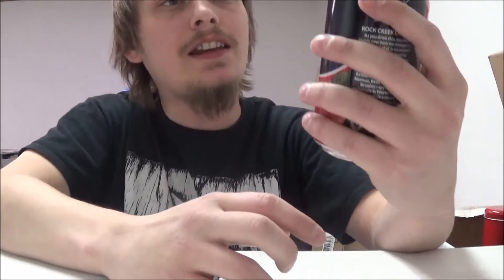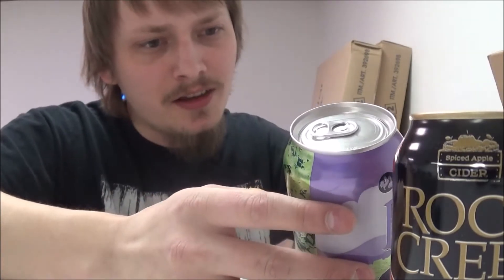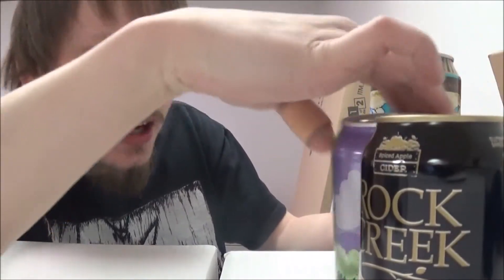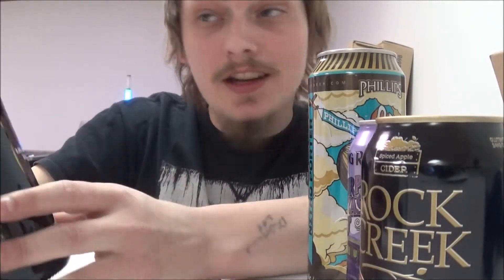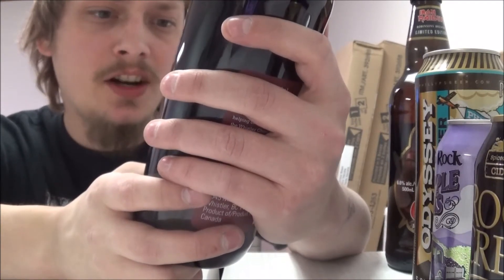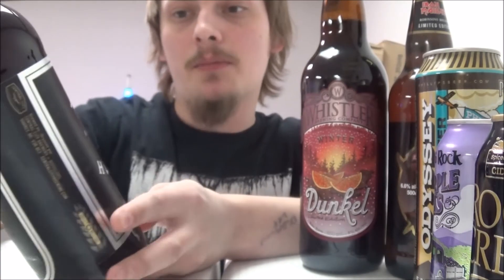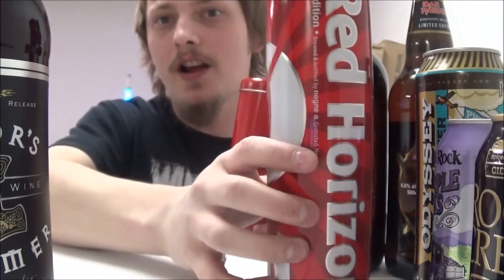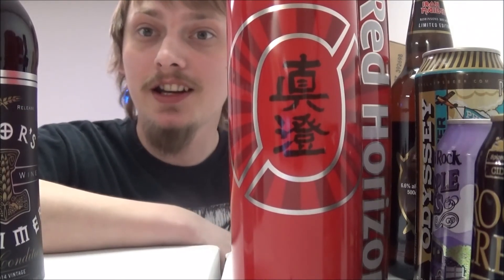Beer Mail #10: From Booze Reviews!